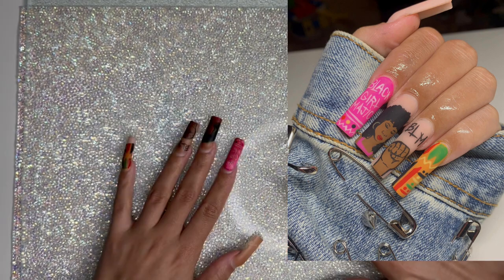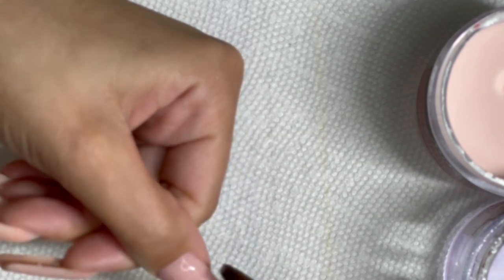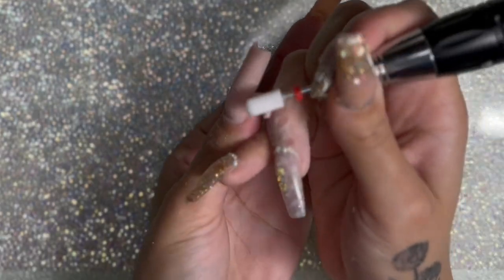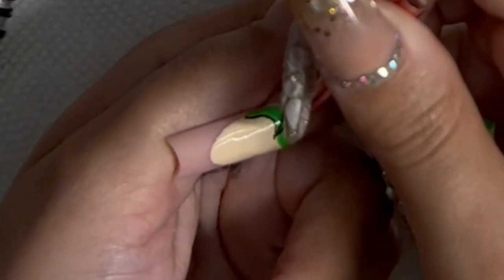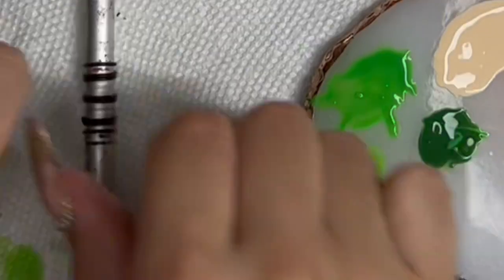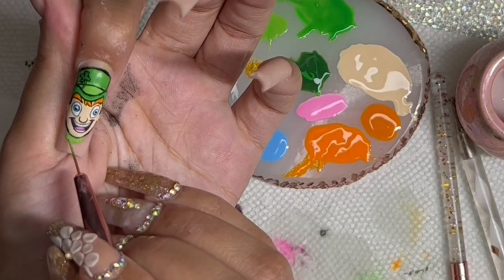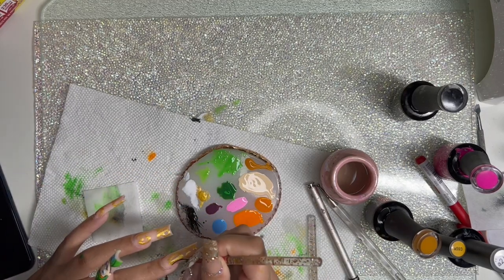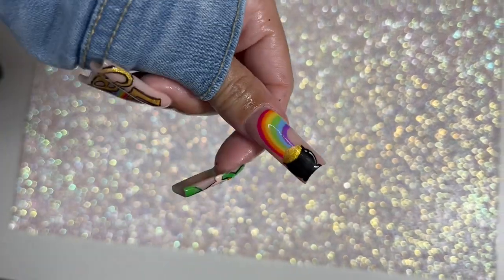St. Patrick’s Day Nails 💚🍀 | moon cut nails￼ 💅✨ | beginner nail tech